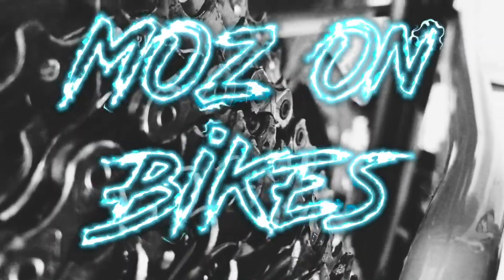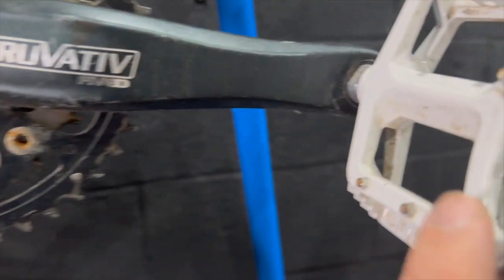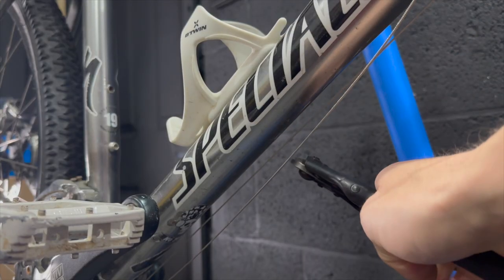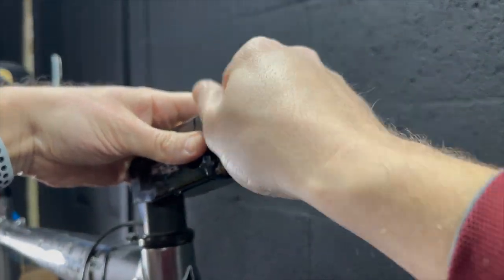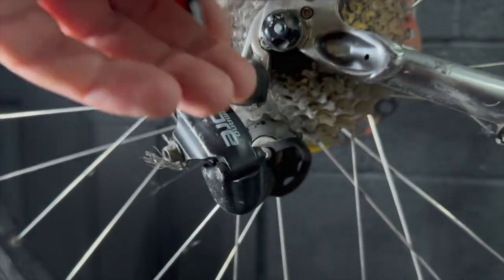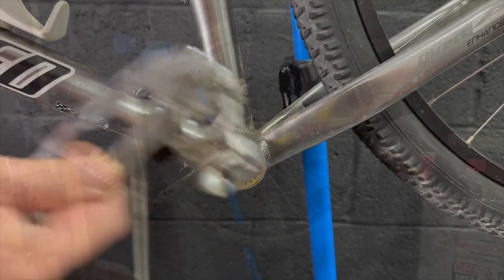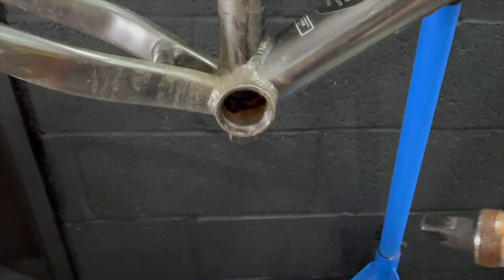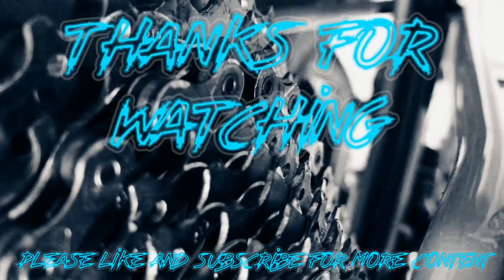2003 Specialized Hardrock Teardown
In this video we teardown a midschool 2003 specialized Hardrock mtb to pillage it for parts like the hopetech Mini Disc brakes and the raceface Diablos components.